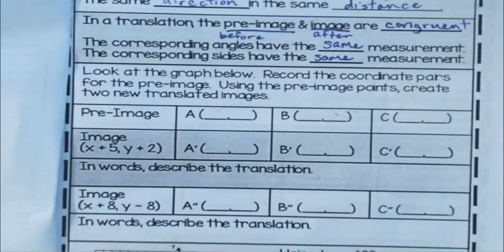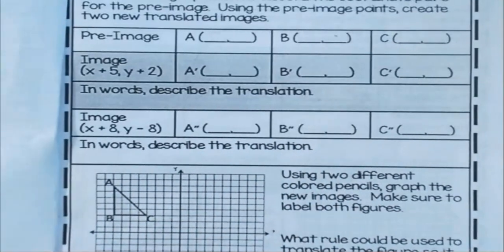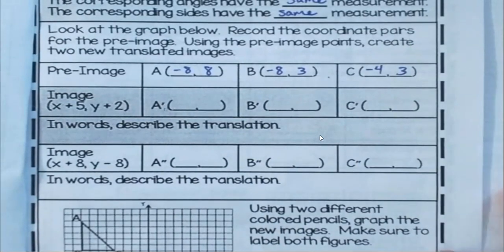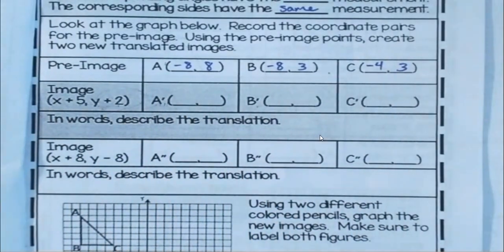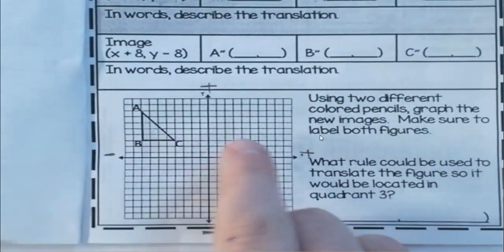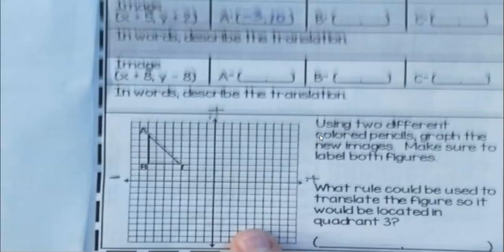Unit 7.1 Translations